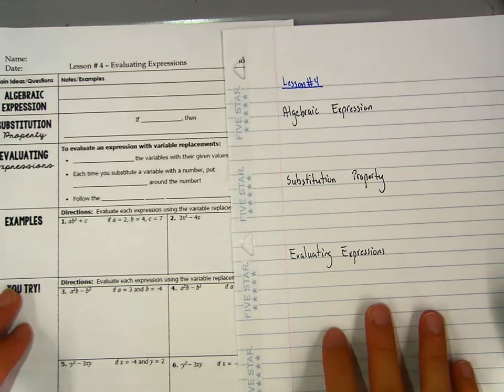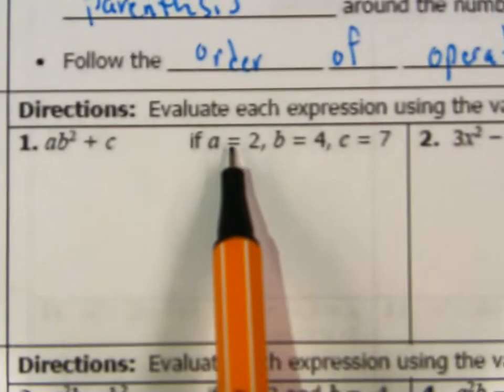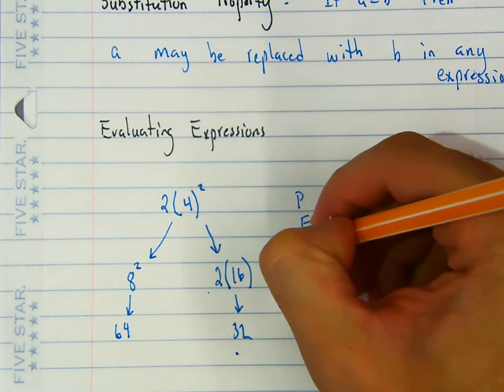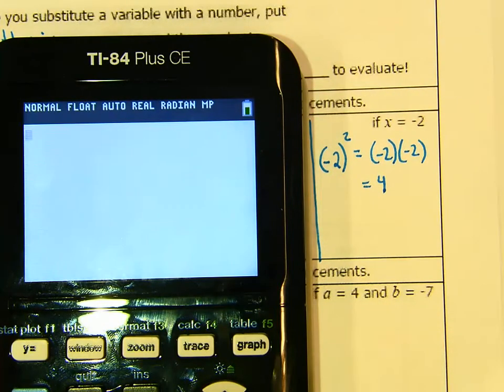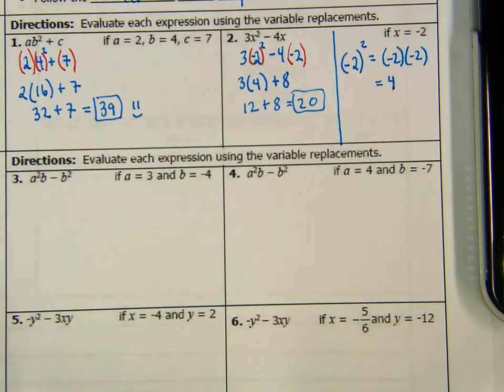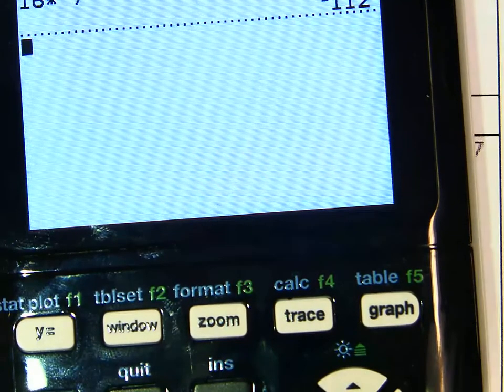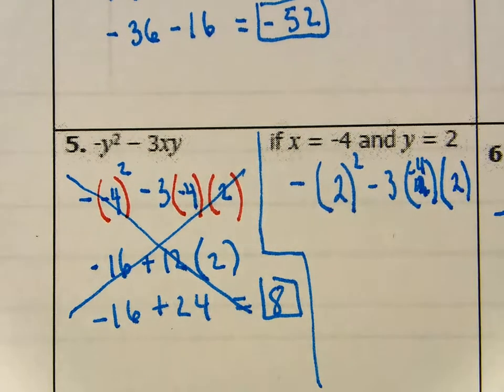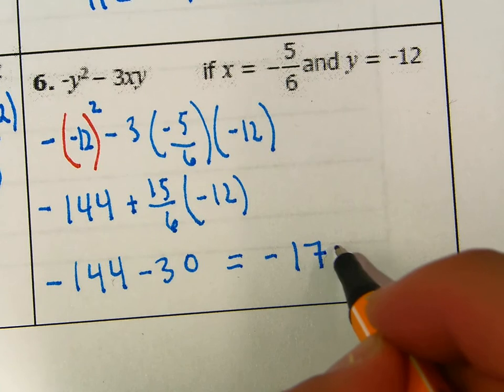Lesson # 4 - Evaluating Expressions